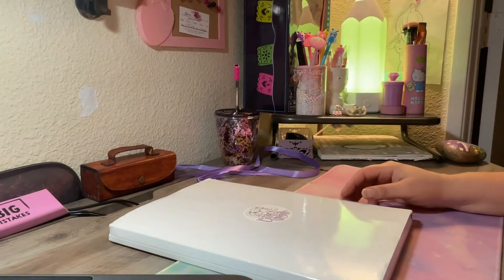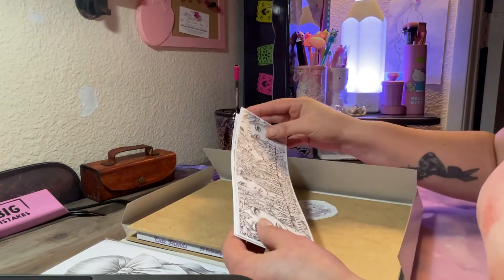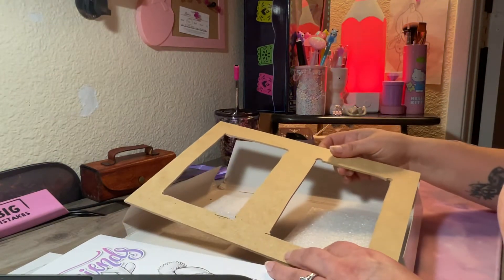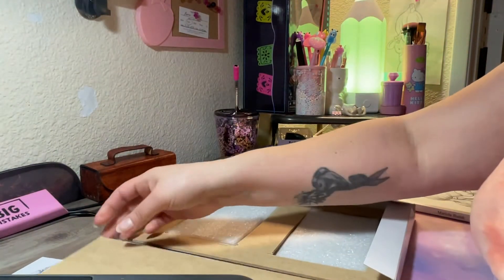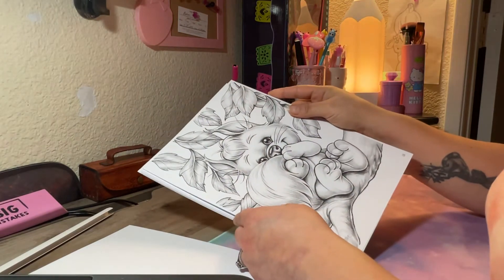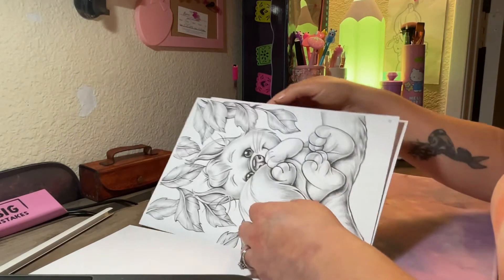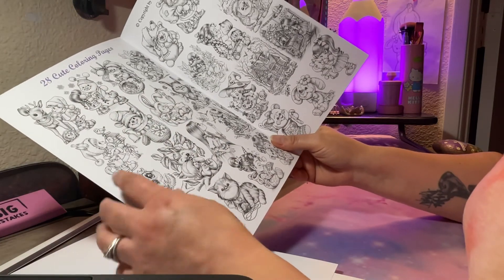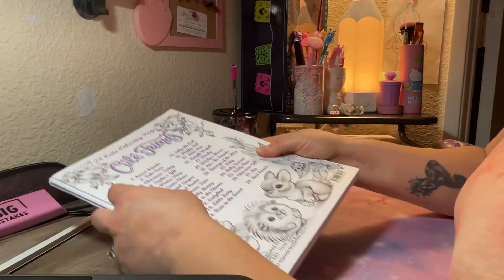Cute Friends Coloring Book Review by Mariola Budek.